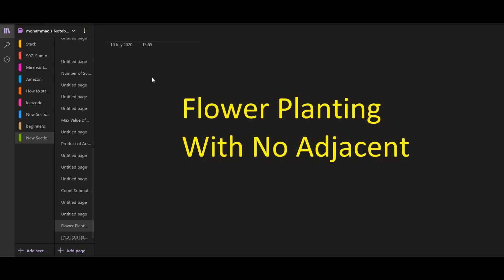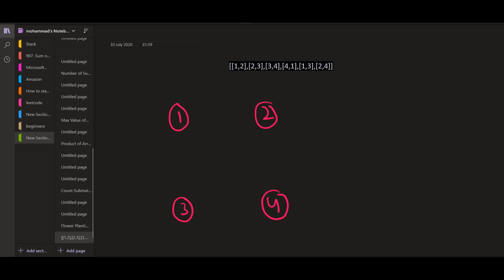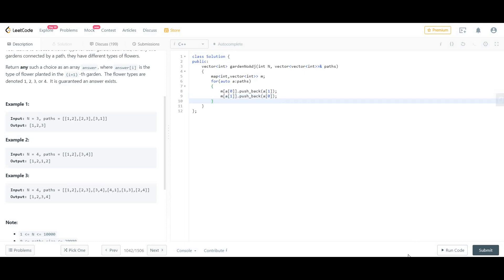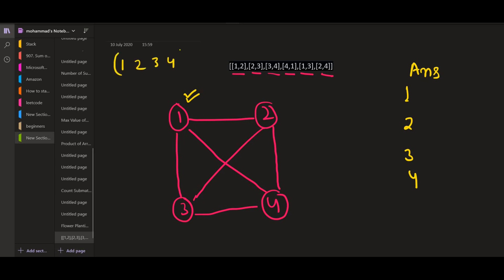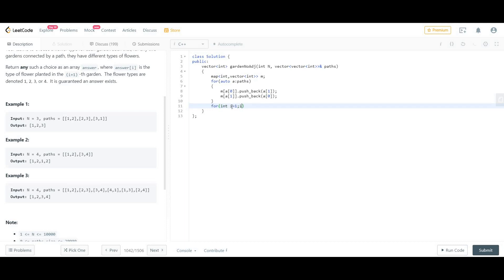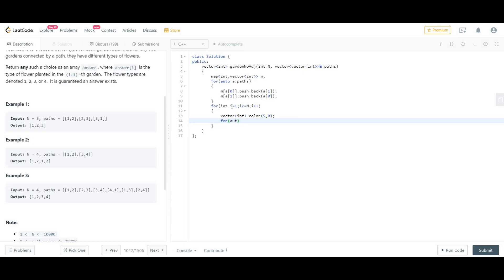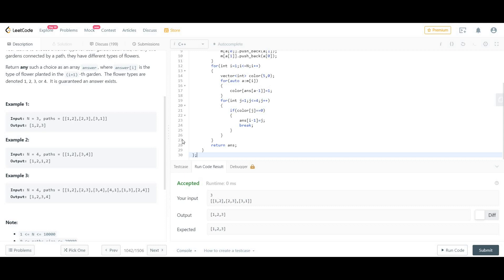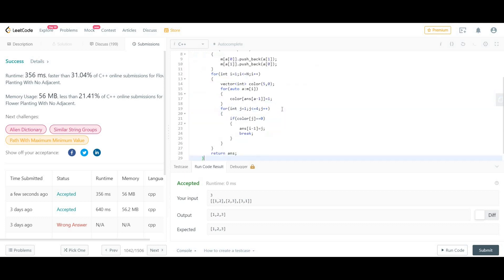Leetcode 1042. Flower Planting With No Adjacent